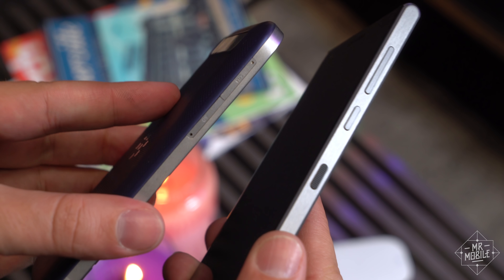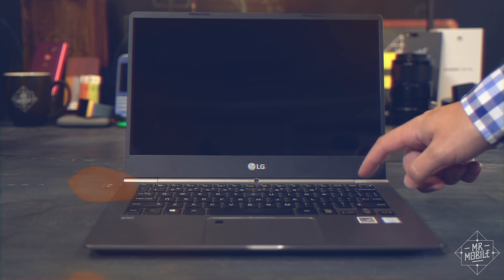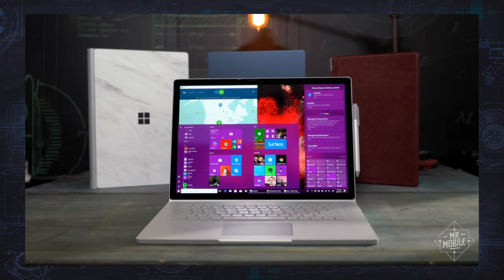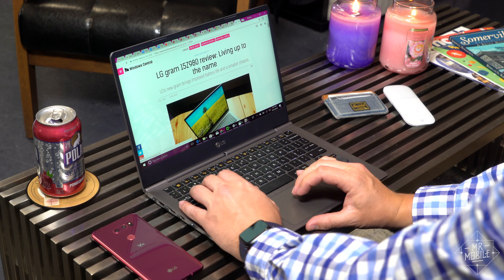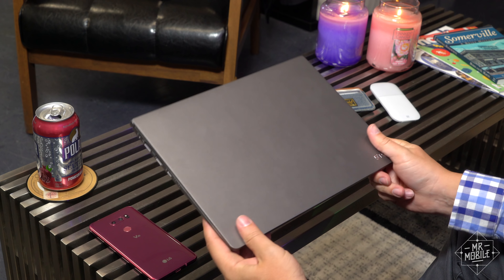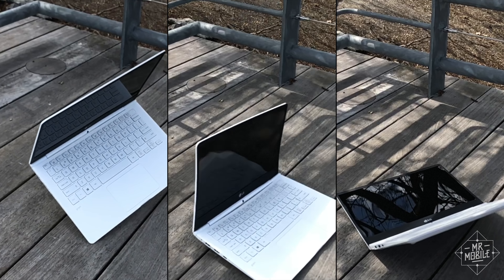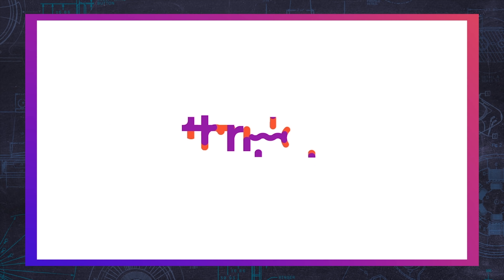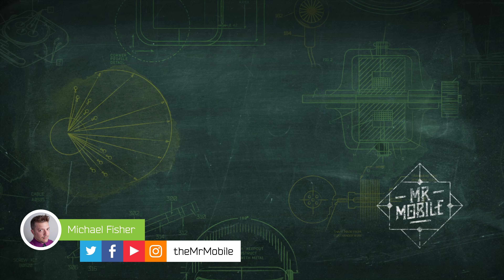The LG Gram Is (Still) The Lightest Laptop Around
Making things thinner and lighter has been standard procedure in the tech game for years, and it’s not that exciting anymore when it comes to smartphones. Laptops, though, are another story. I’m MrMobile and while I already produced an LG Gram review last year, there's a new crop of contenders for "lightest laptop" over at LG ... and they're every bit as featherweight as their predecessors. In fact the LG Gram 13Z975 model in my office has already been eclipsed by the newer 13Z980 line – but the point I'm making, that a two-pound laptop is as rare as it is precious – is ably demonstrated by even the older model.

[ABOUT MRMOBILE'S LG GRAM 2018 QUICK LOOK]

MrMobile's LG Gram Quick Look for 2018 was produced following several days with an LG Gram 13Z975 review device provided by LG. The device received one Windows 10 update during the production period, and was not put through the full review process for this quick-look video.

MrMobile's Amazon Influencer List Of Tech:

[MUSIC]

[SOCIALIZE]